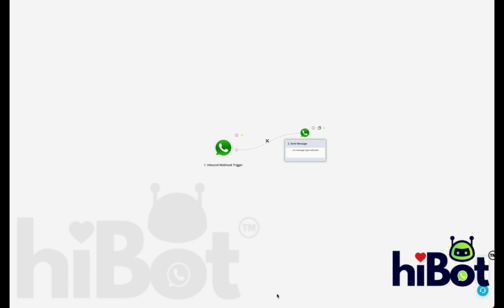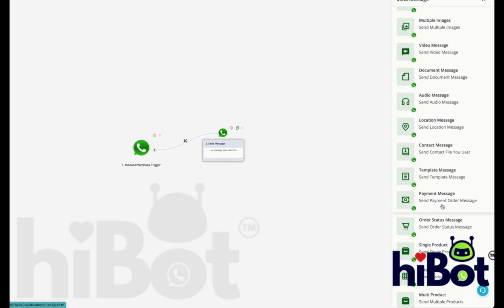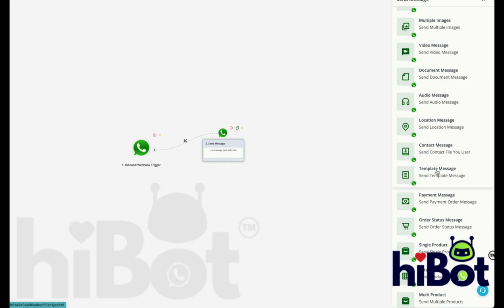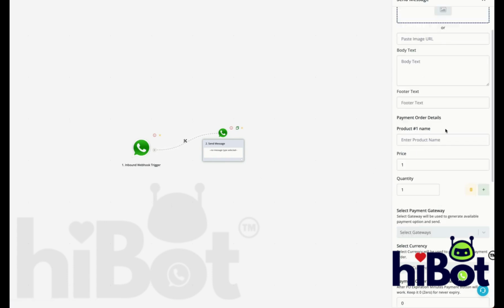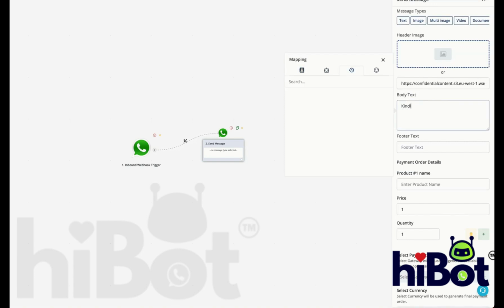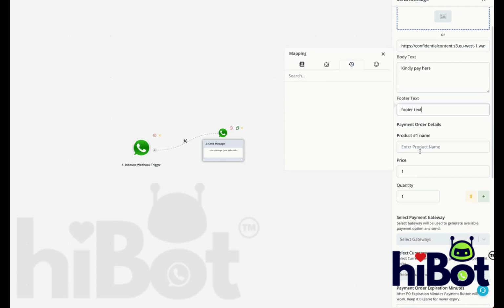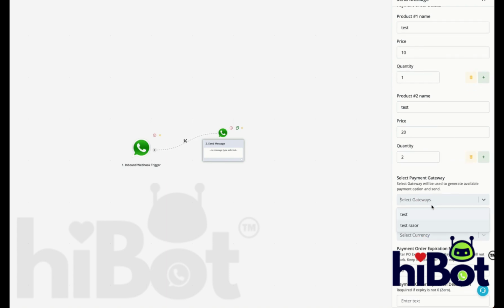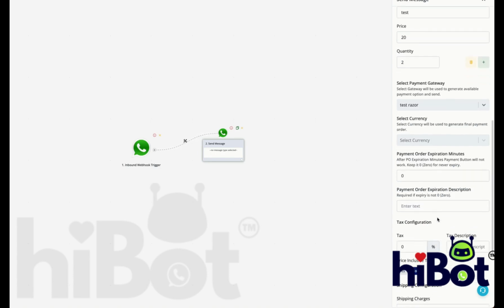How to Send Payment Request Message Via Bot? | HiBot Tutorial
In this video, discover how to Send Payment Request Message Via Bot?

✅ How to set up your HiBot account
✅ Connecting payment gateways (like Razorpay, PayU, or Stripe)
✅ Sending payment request messages automatically via WhatsApp bot